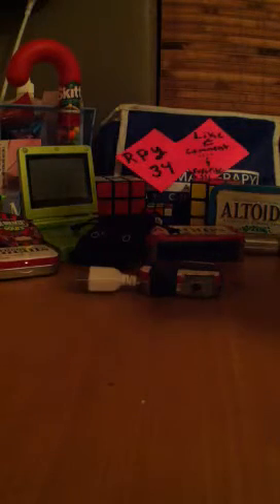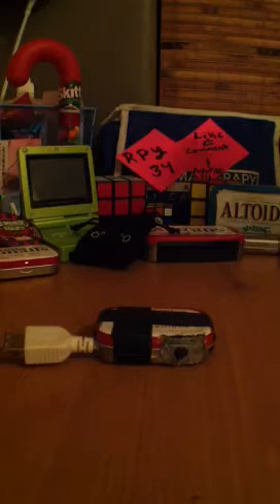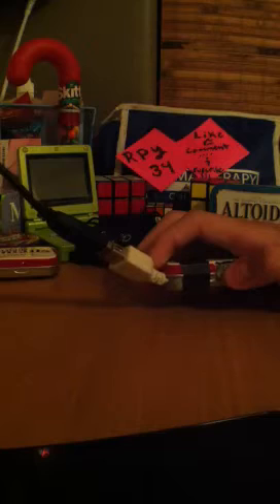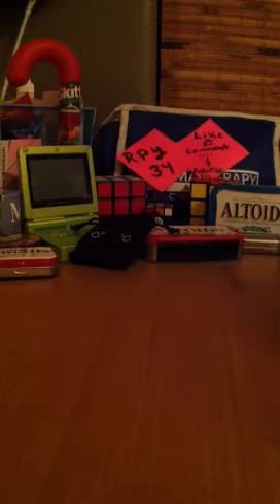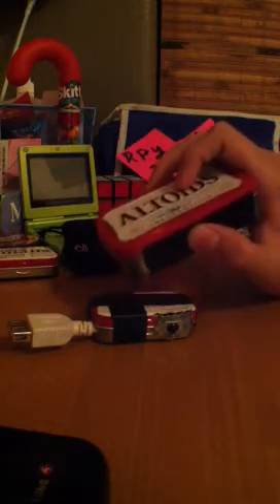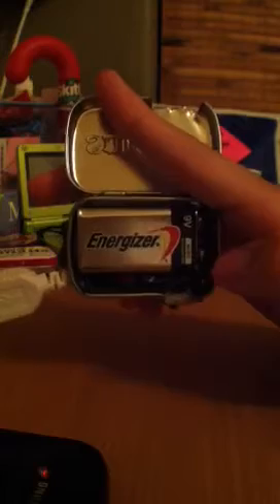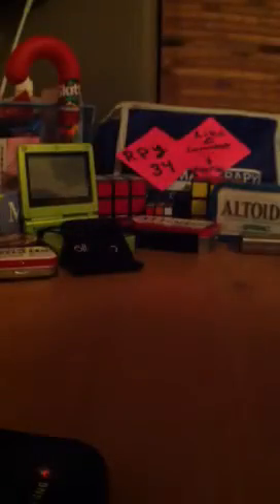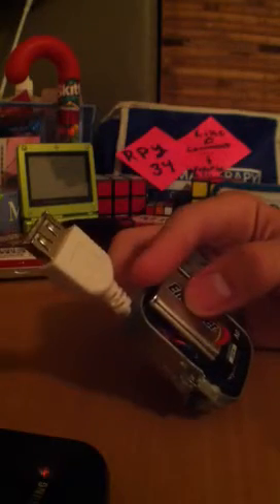Altoids smalls battery usb charger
Comment if you want a tutorial